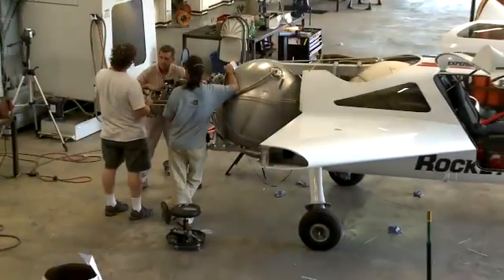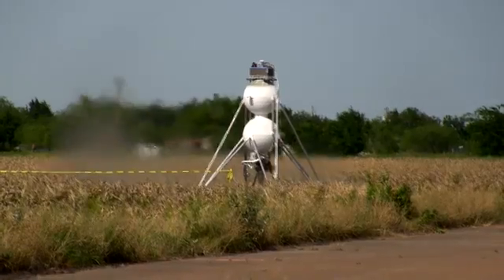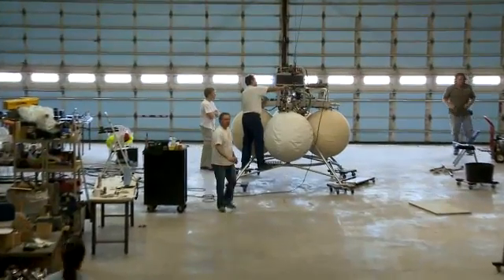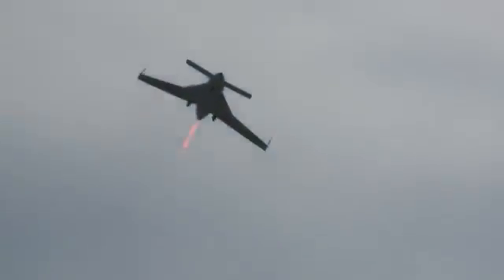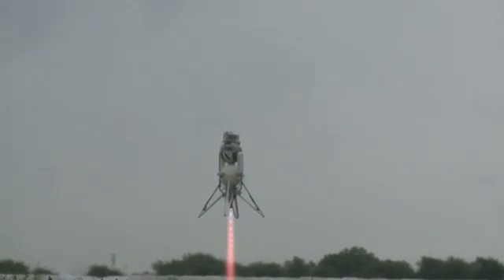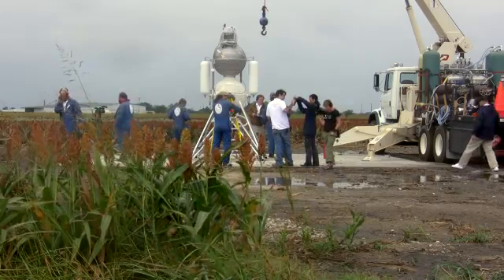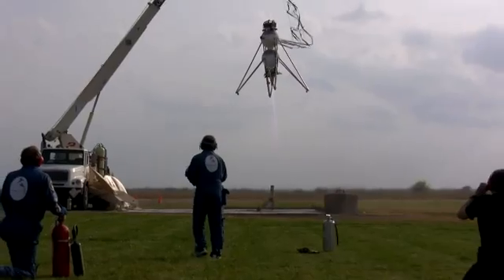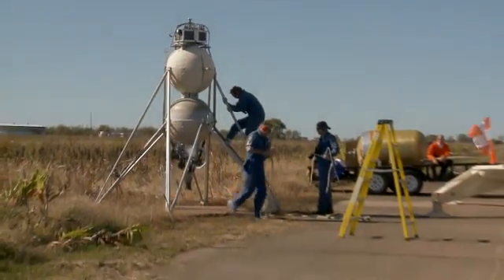Armadillo Aerospace Space Access 2010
Video presentation of Armadillo Aerospace at the Space Access 2010 conference. showing: - NASA methane work - rocket racing league flights - rocket tug of war - winning the the Level 2 Lunar Lander Chalenge - high altitude flights More info